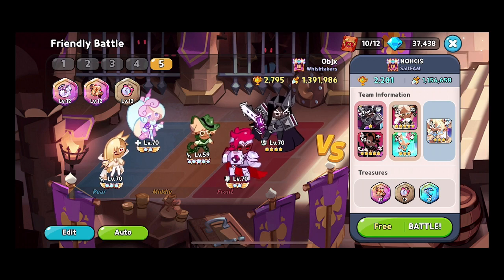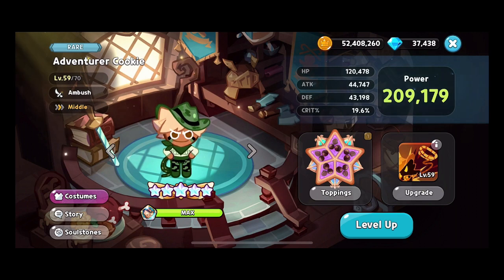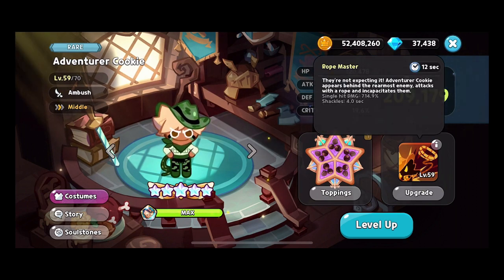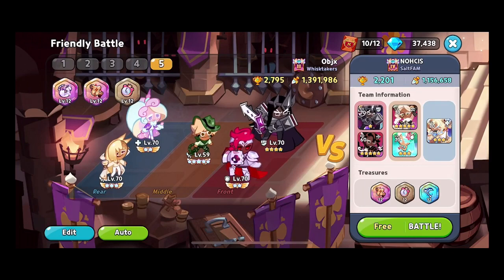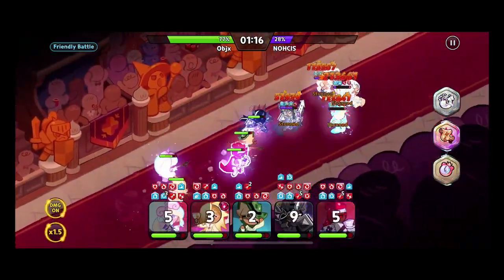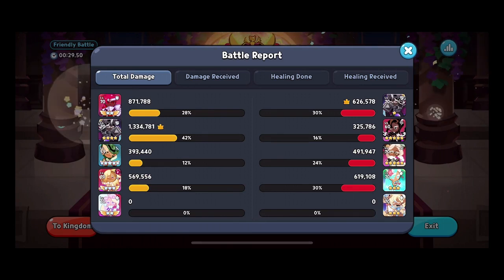Adventure Cookie PVP Experimentals | Cookie Run Kingdom (CRK)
I'm gathering up the resources to put together teams using the rare cookies as I really want to bring them into the fold. What is your opinion on adventure cookie?